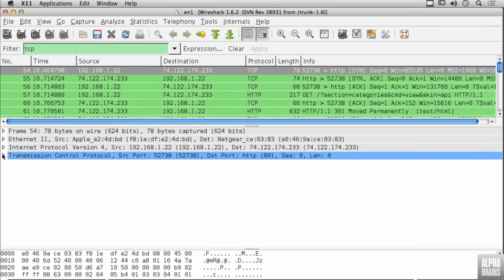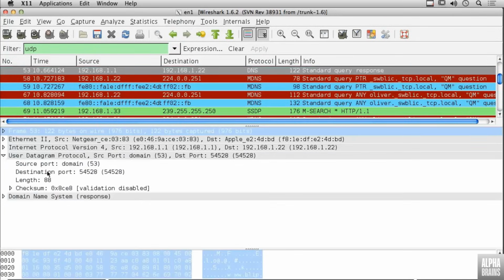Transport Layer Tutorial | Data Delivery Control | TCP/IP Course 2025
Your computer runs dozens of applications simultaneously - web browser, email, streaming video - yet they all share the same IP address. How does incoming data know which application to reach? The transport layer's multiplexing magic uses port numbers to solve this seemingly impossible puzzle, but when ports get confused, applications mysteriously fail.

What You'll Master in This Video:
-How multiplexing enables multiple applications on single IP addresses
-Source and destination port mechanics that route data to correct applications
-TCP vs UDP transport protocols and their different reliability approaches
-End-to-end communication establishment and connection management
-Why reliable TCP handles retransmissions while unreliable UDP doesn't
-Port number assignments that map network traffic to specific applications
-Checksum validation preventing corrupted data from reaching applications
-Connection-oriented vs connectionless transport layer differences

Real-World Impact: Network engineers who understand transport layer multiplexing troubleshoot application connectivity issues that mystify others and design systems supporting thousands of concurrent connections - expertise worth $170K+ in network architecture and application support roles.